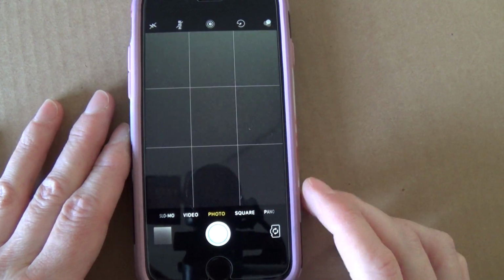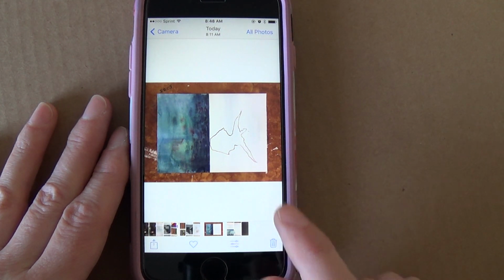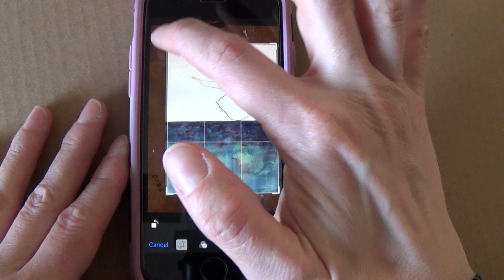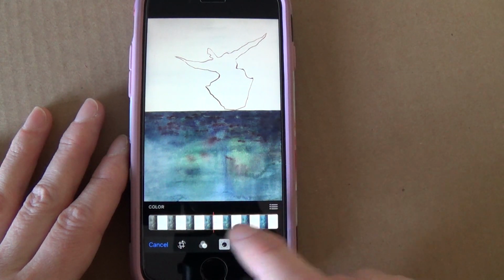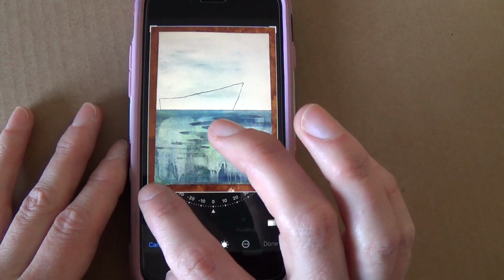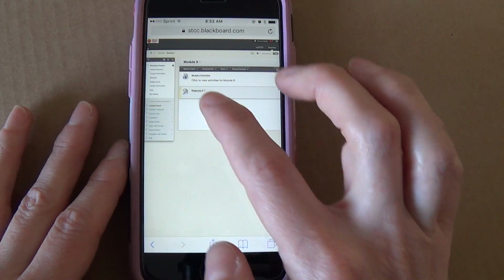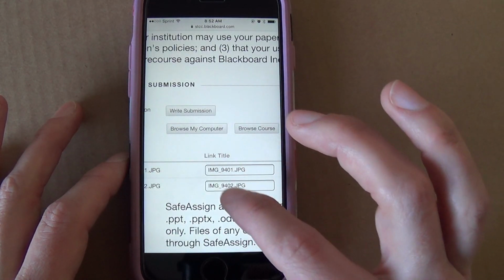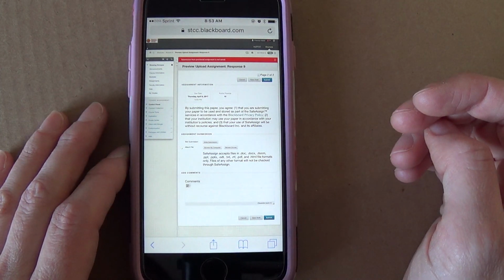How to edit and upload photo to Blackboard assignment 2